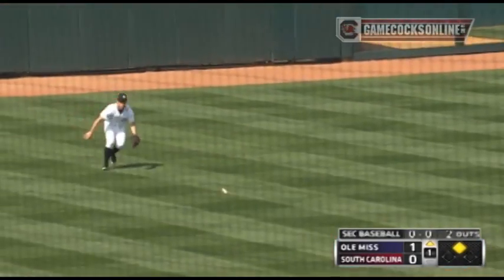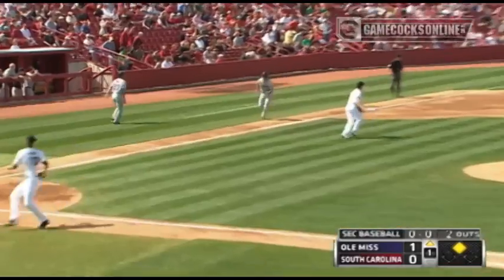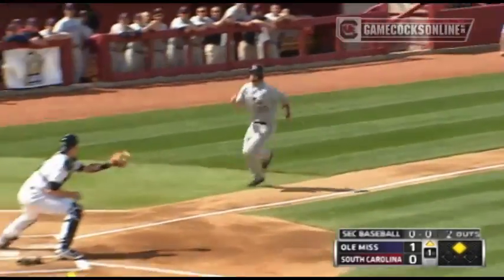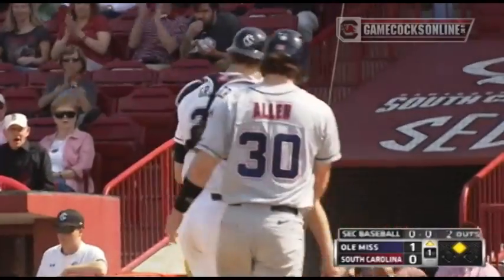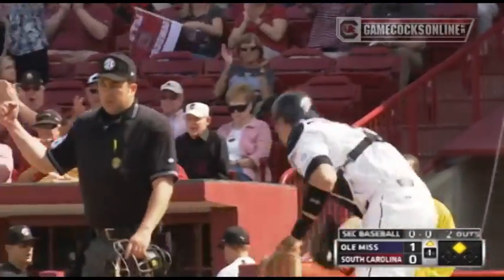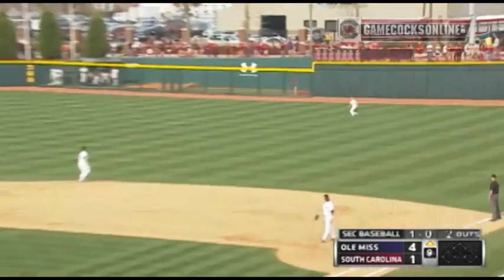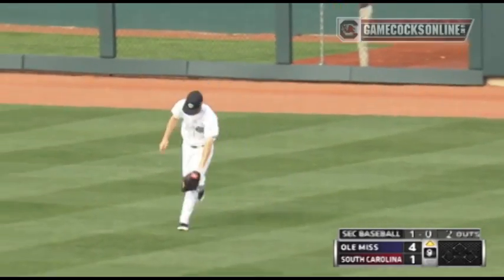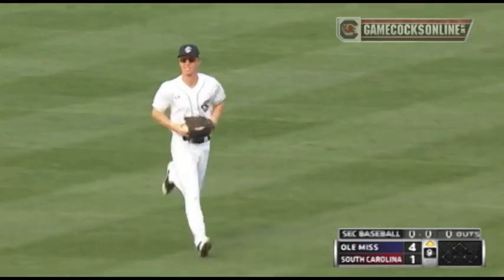Highlights: South Carolina Baseball Rallies for 5-4 Win Over Ole Miss in 10 Innings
South Carolina rallied from three runs down with two outs in the bottom of the ninth inning to defeat Ole Miss 5-4 in 10 innings. A two-out RBI single by Connor Bright and a two-run homer by pinch hitter Max Schrock tied it in the ninth with pinch hitter Brison Celek winning it for the Gamecocks in the 10th frame with a RBI single.  Full recap